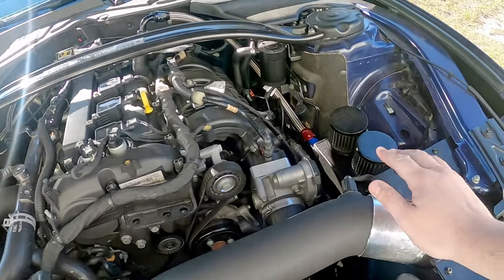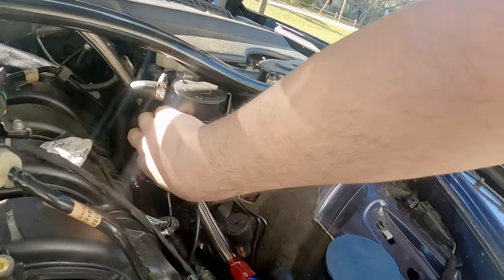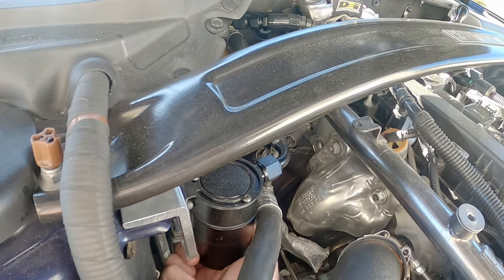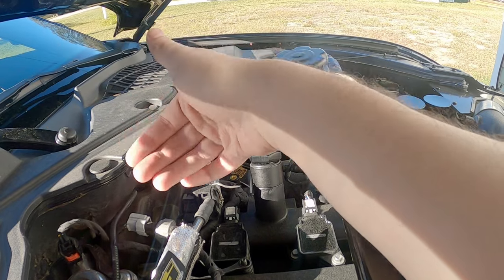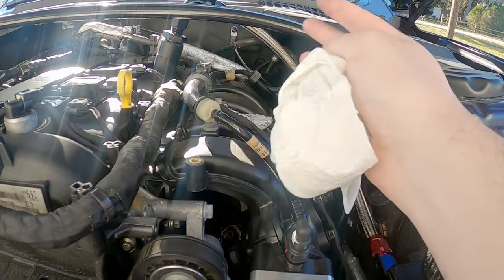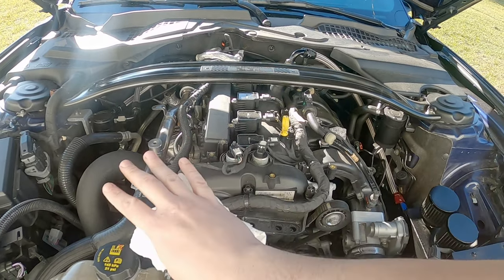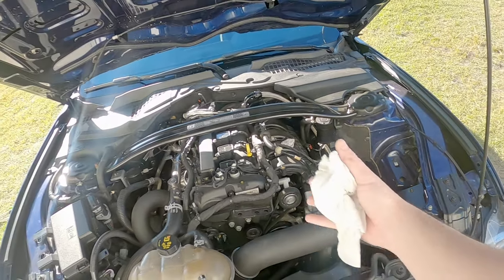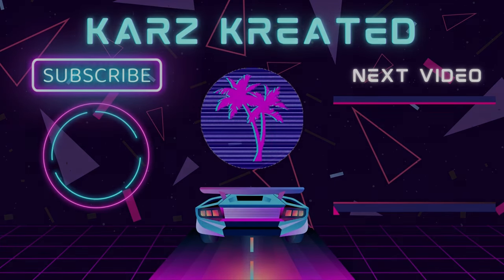Installing Chinese Engine Breather System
So far, so good! Everything is working as intended, and no more oil leaks.

🔹️MODS🔹️⤵️
2020 Ford Mustang Ecoboost HPP A10
MAPerformance Stage 1 Short block
(2.0 Block
Lightened & Balanced 2.3 Crankshaft